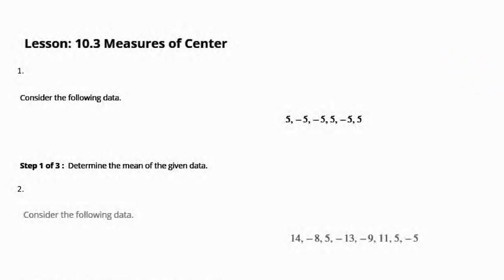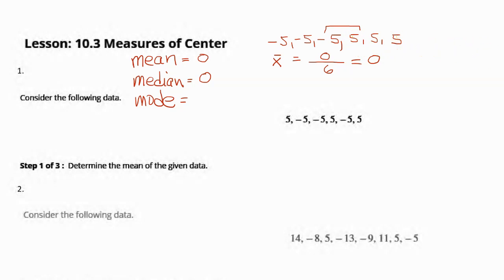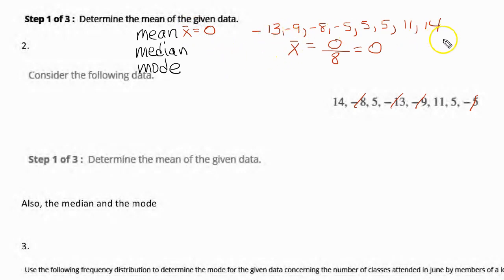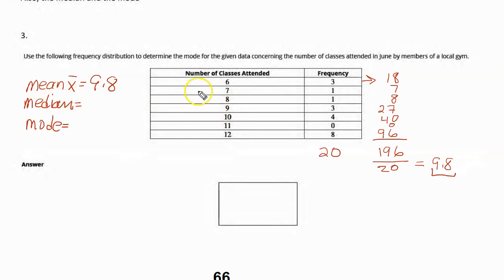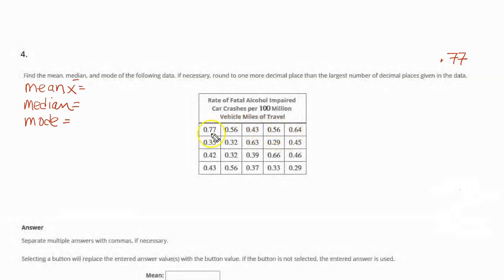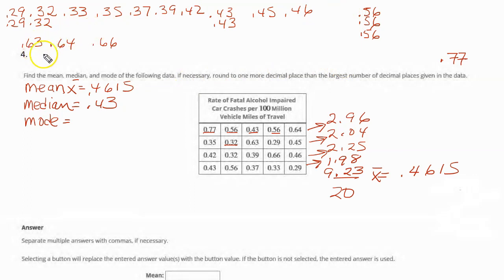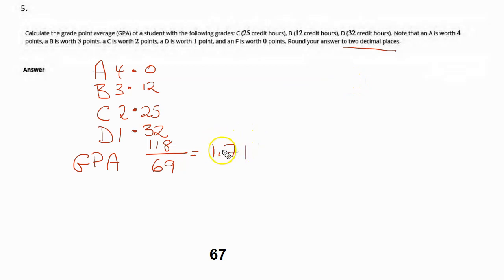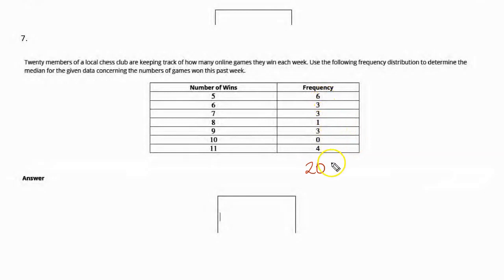CWP 10.3 Measure of Center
CWN 10.3 Measure of Center ,finding the mean, median and mode...